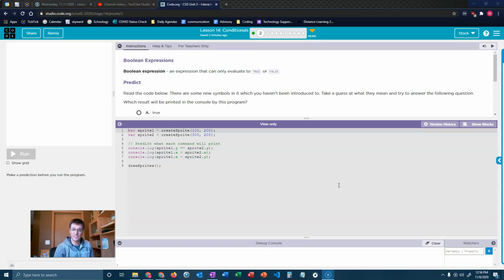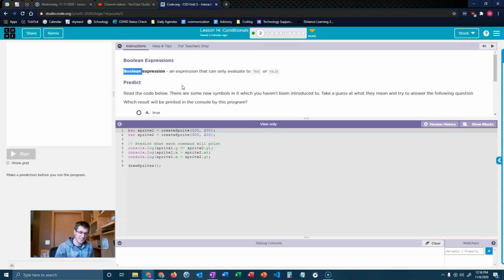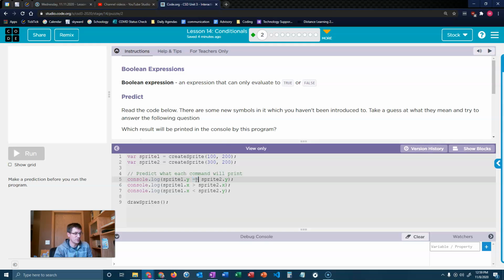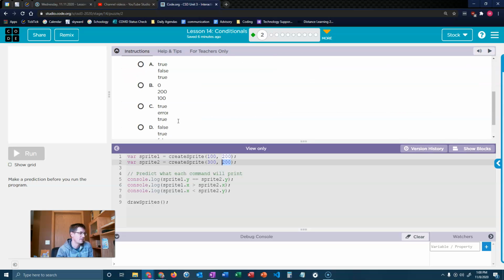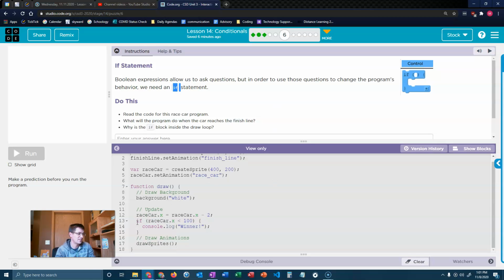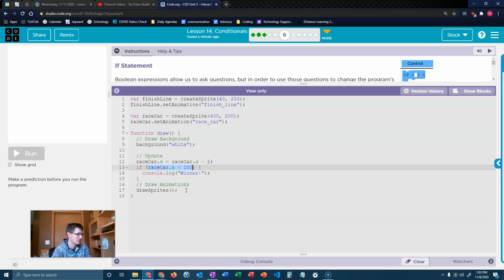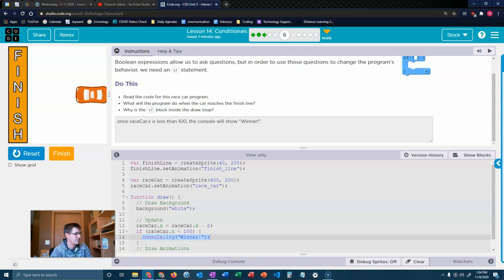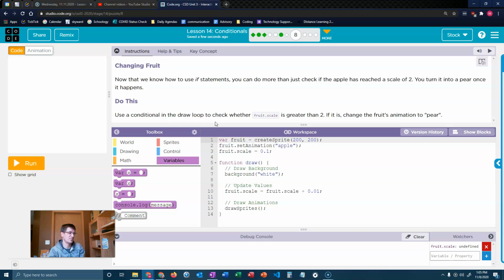2.14 - Conditionals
-= Computer Science Discoveries - Unit 3 - Interactive Animations and Games =-

Introduction to writing boolean expressions and conditionals in JS.